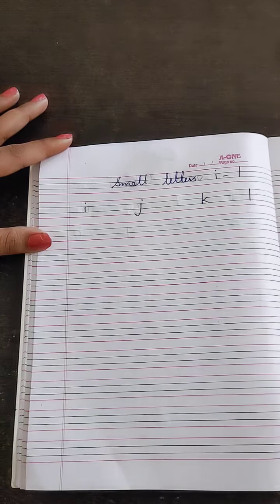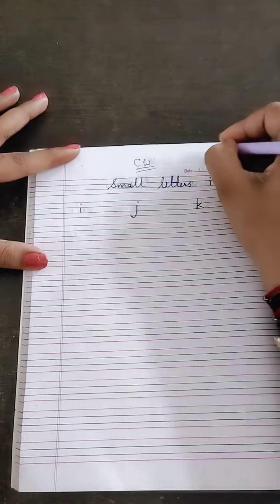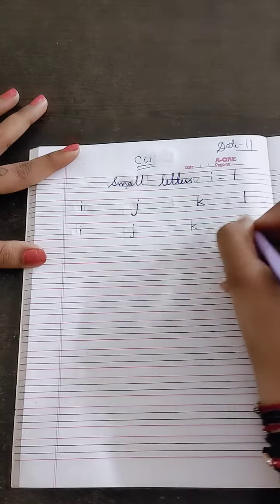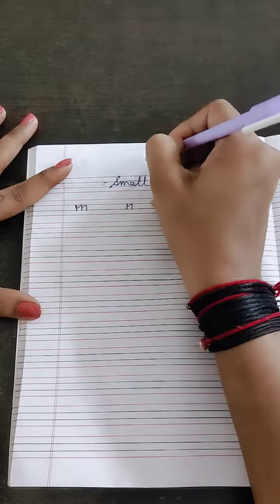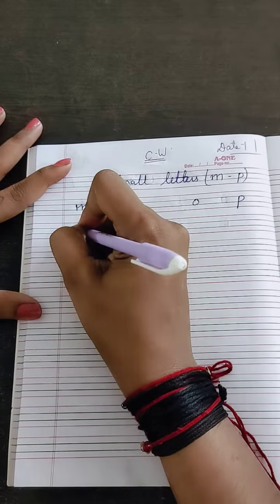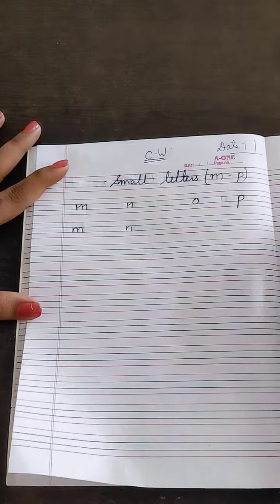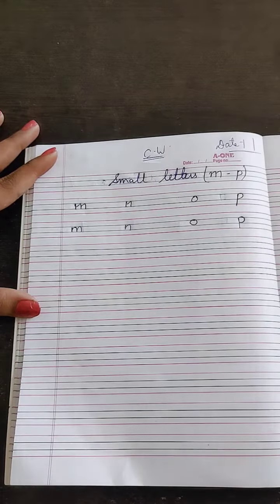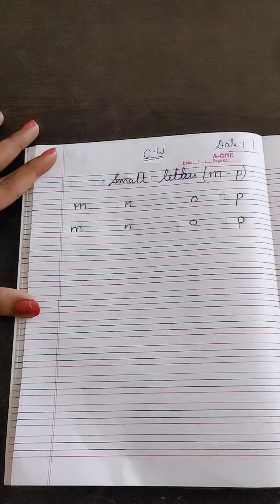Lkg English small letters m-p Worksheet